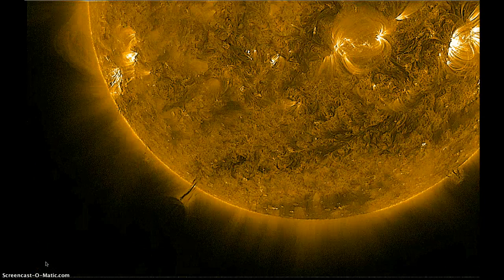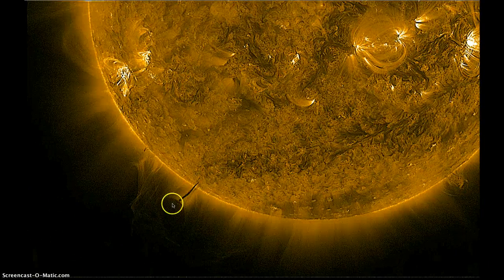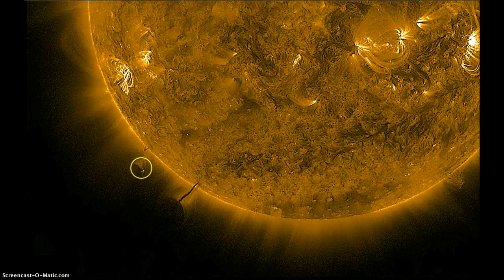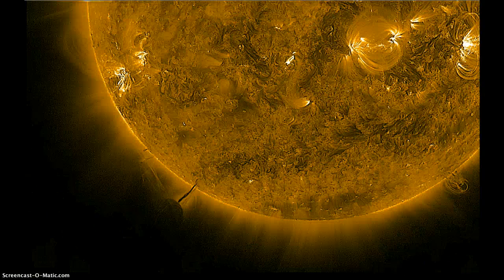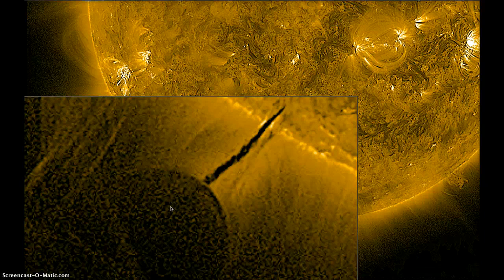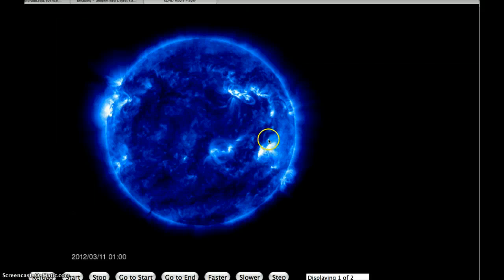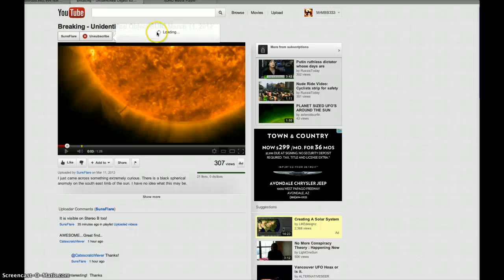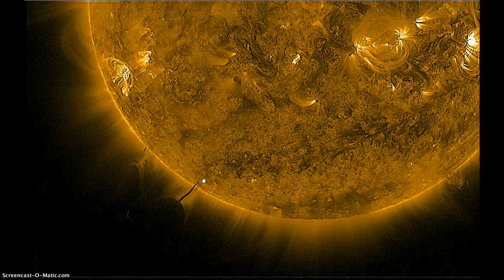Huge Sphere in Sun's Corona!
Incredible!! March 11th, 2012. Rembles umbilical cord attached to the sphere!